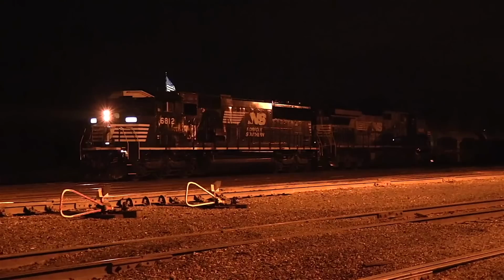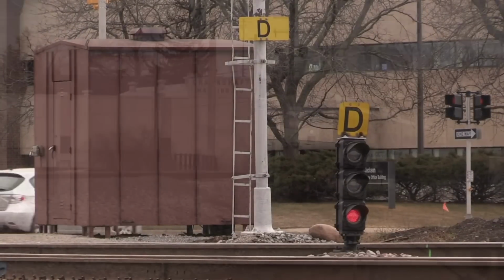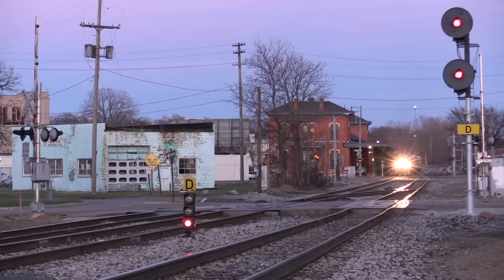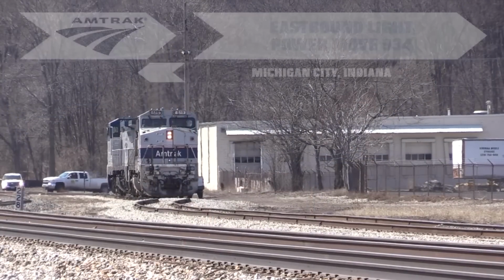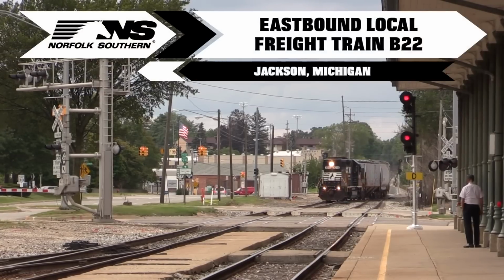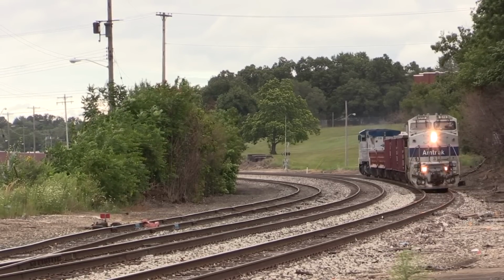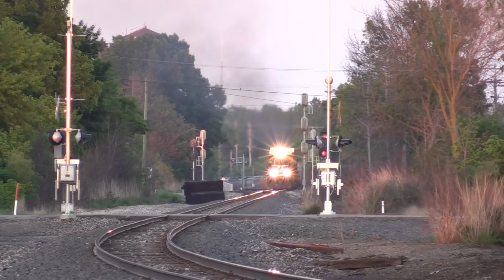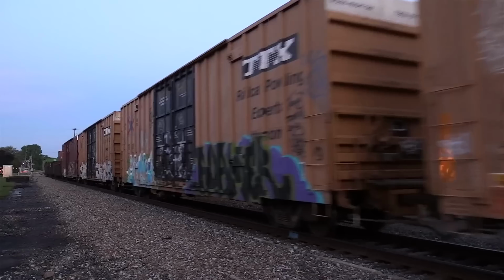Farewell to the Amtrak P42s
With your support, we can continue to produce high-quality railroad media for you to enjoy. Even just $1 per month is a huge help. Plus, contributing patrons receive exclusive content and early access to Delay In Block™ videos.

Any illegal reproduction of this video and its content is strictly prohibited. Full legal action will take place if necessary if reproduced or published without expressed written permission from Delay In Block Productions.

Delay In Block™ is a Trademark of Delay In Block Productions